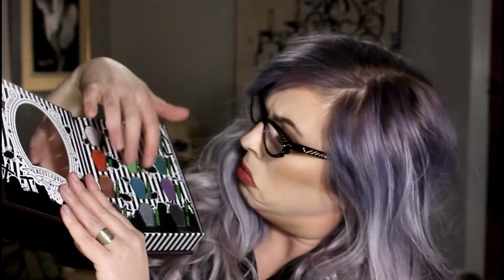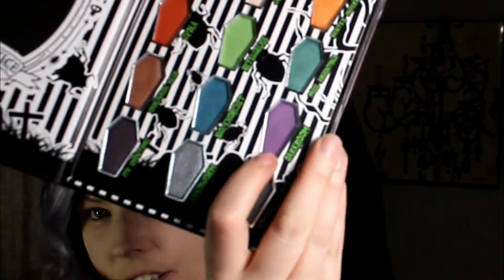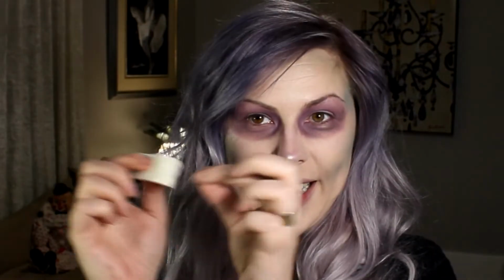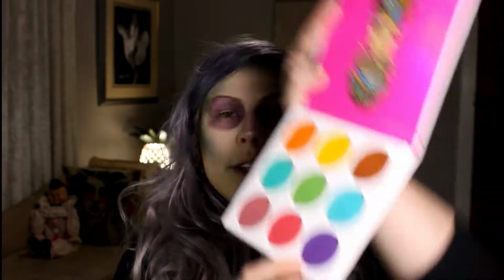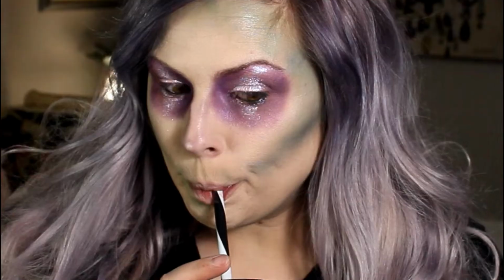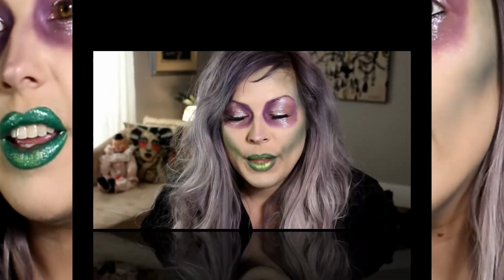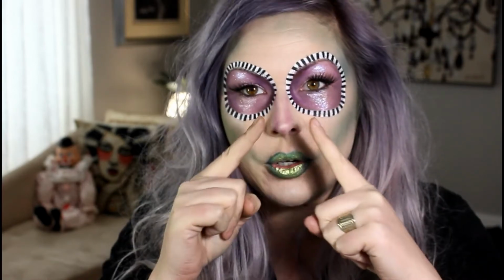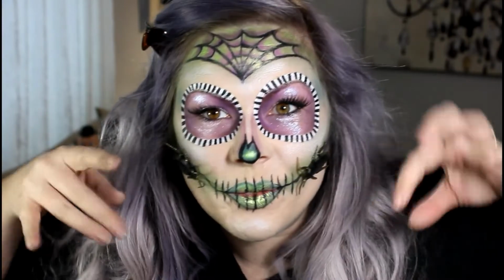Beetlejuice Sugar Skull - Handbook for the Recently Deceased Palette Review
Join me as I review the Handbook for the Recently Deceased eye shadow palette from Hot Topic with a Beetle Juice Sugar Skull.